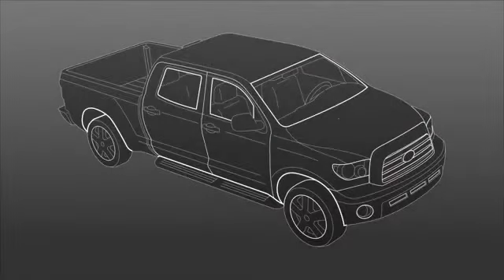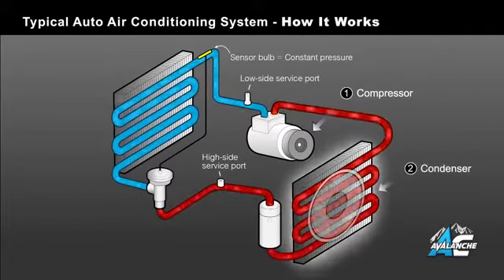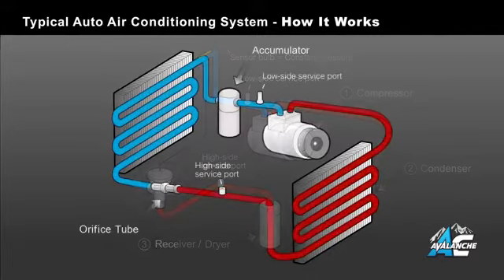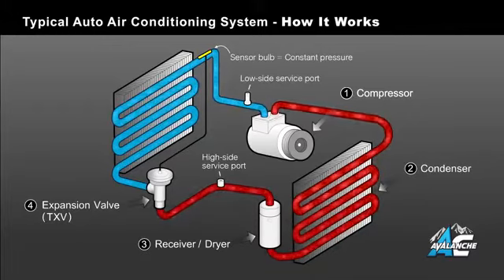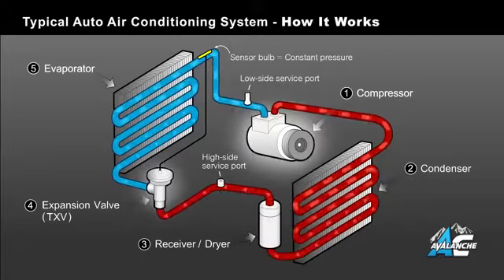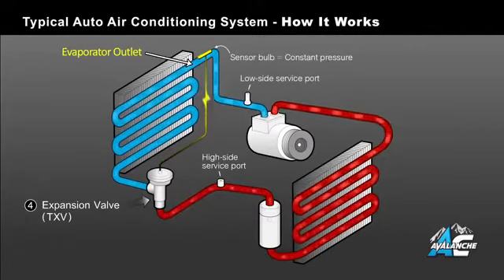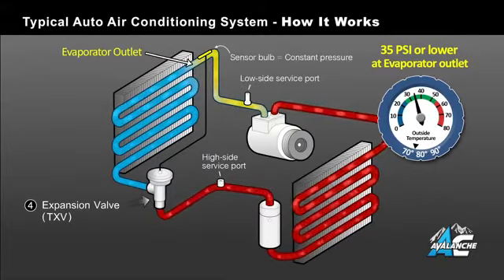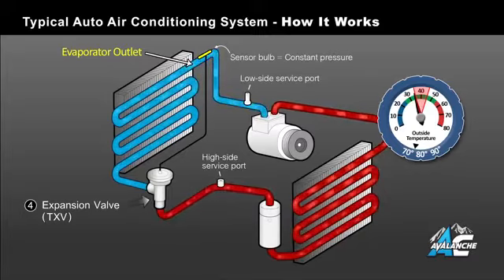វីឌីអូរប្រពន្ធម៉ាសុីនត្រជាក់រថយន្ត 5 មីនា 2021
វីឌីអូរប្រពន្ធម៉ាសុីនត្រជាក់រថយន្ត